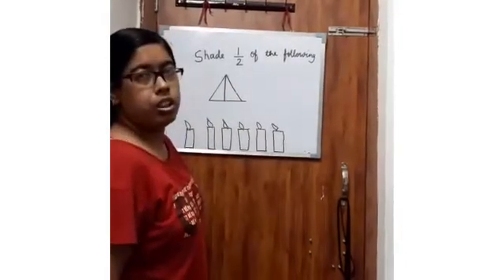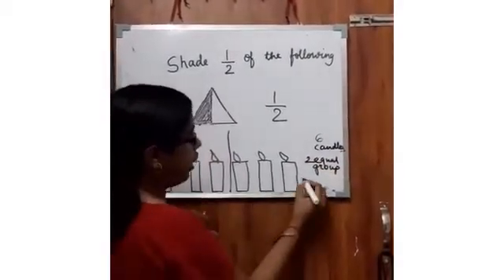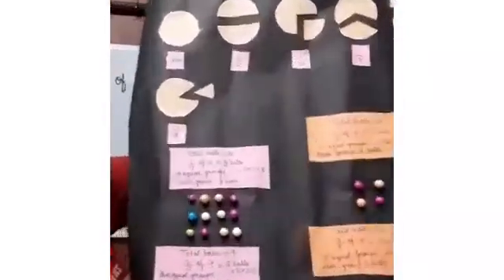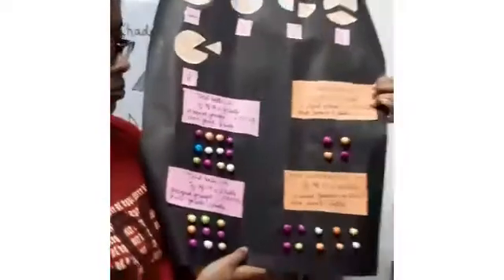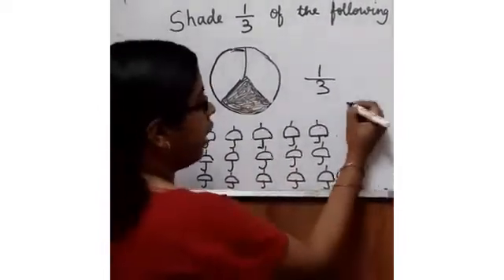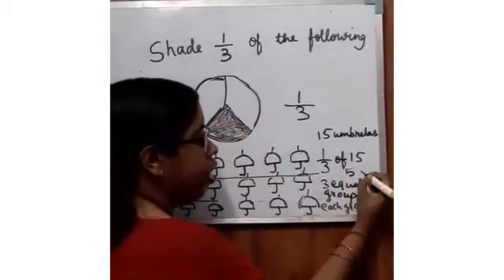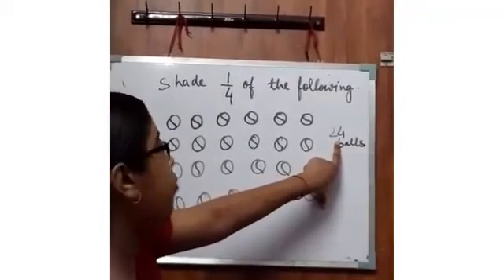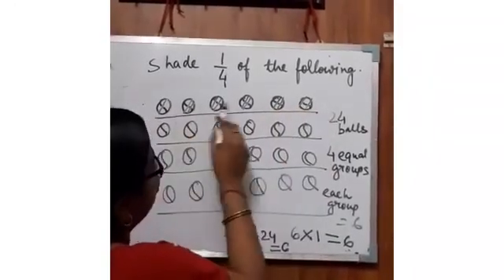How much portion is shaded? II Mathematics II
online teaching#